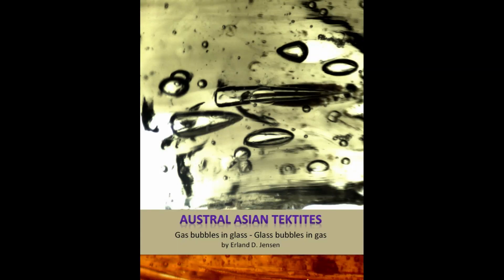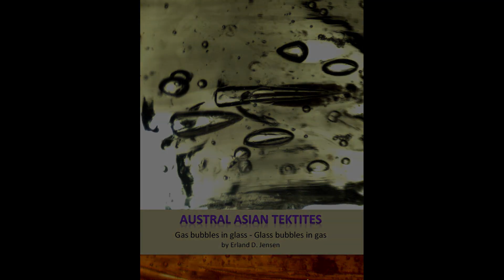Video 16 About Austral Asian tektite erosion, mechanical and chemical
Video 16 is about Austral Asian tektites mechanical and chemical erosion. How to distinguish the types and estimate how long time has passed.